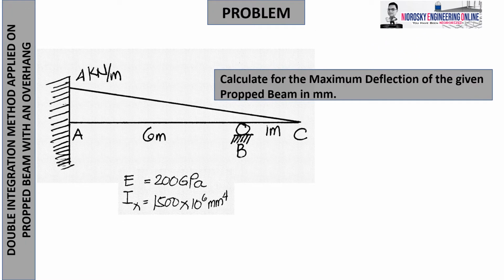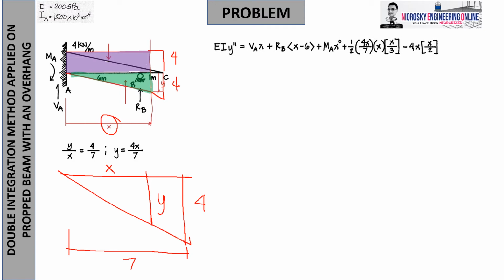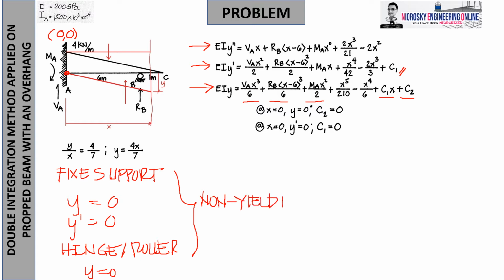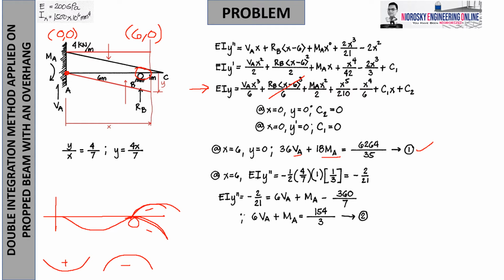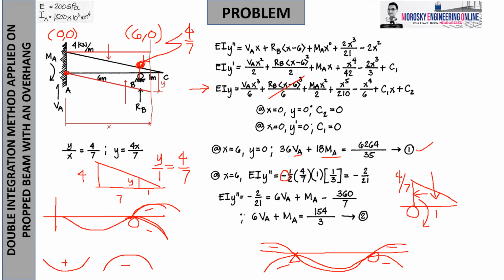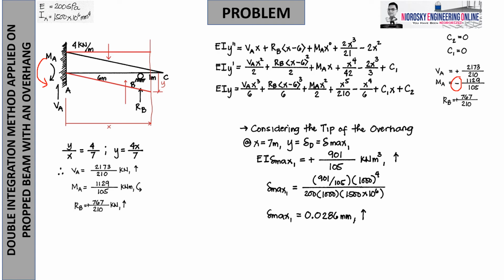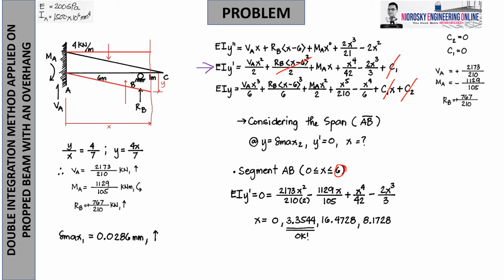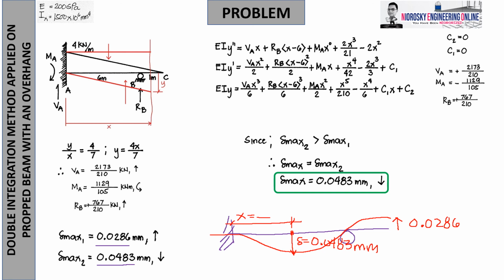DOUBLE INTEGRATION METHOD APPLIED ON PROPPED BEAM WITH AN OVERHANG